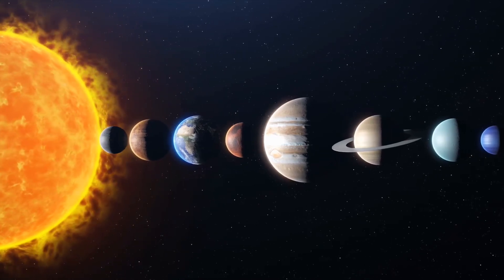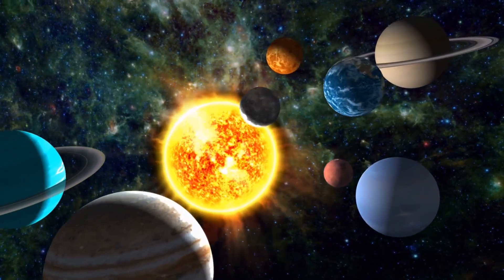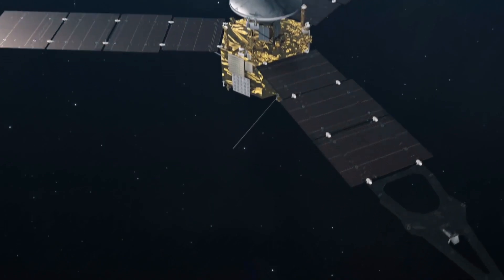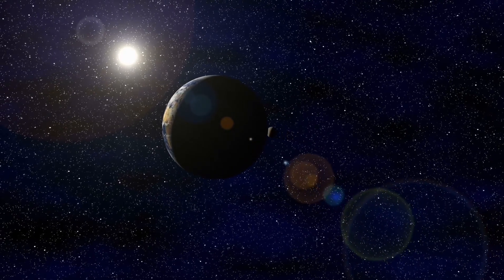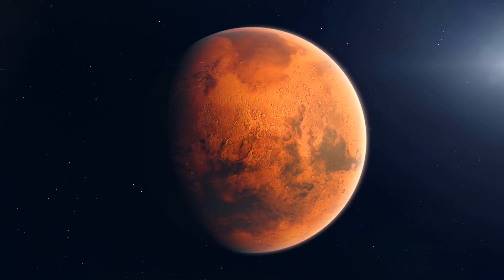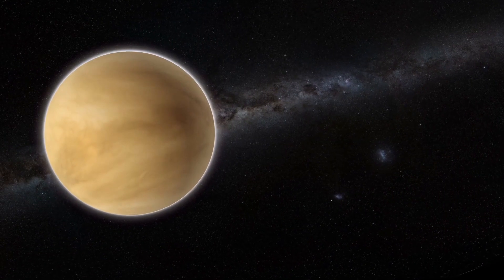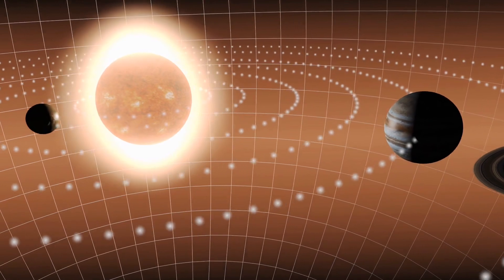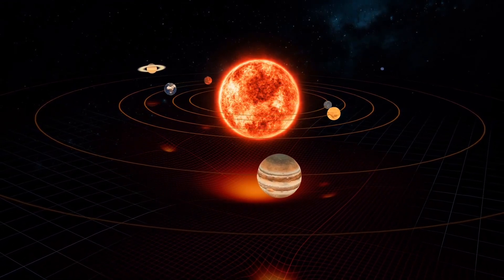Our Solar System - Super Space Facts For Kids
Discover the planetary bodies which make up our solar system and how it is all held together.

Lessons for kids of all ages who love space! Part of our Super Space Junior Zebras Series.